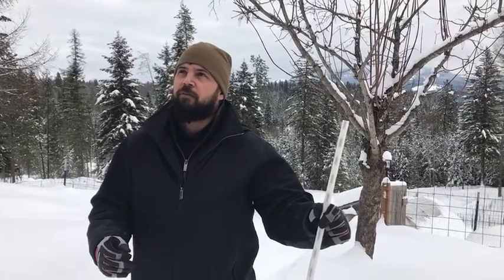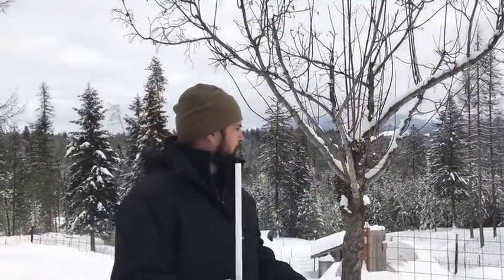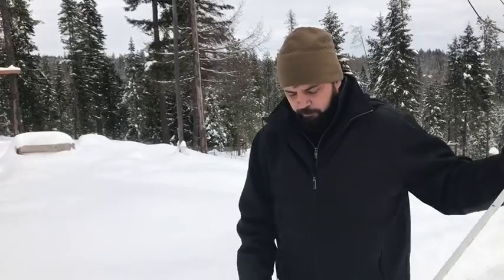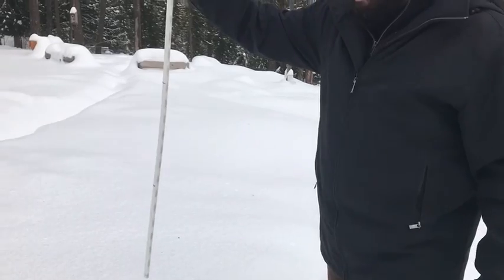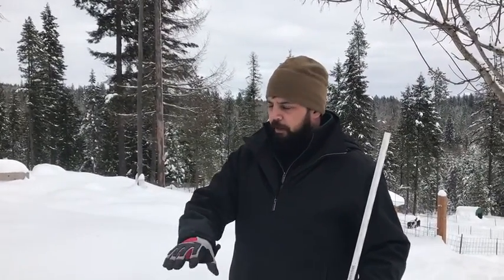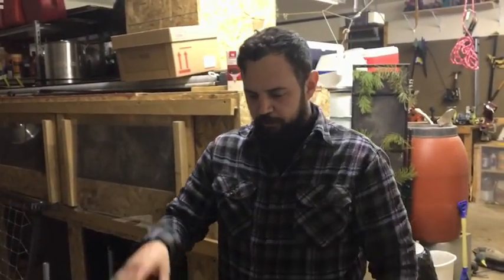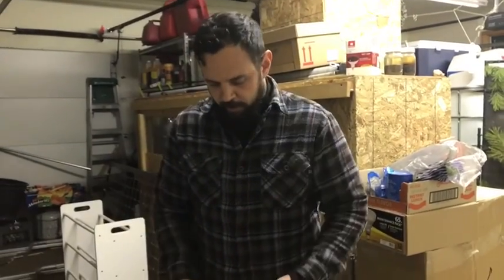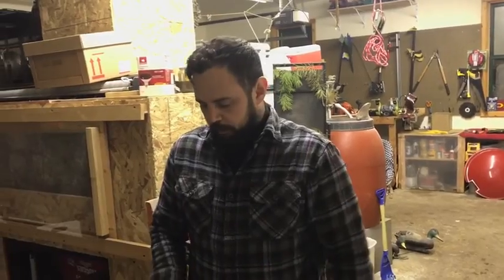Estimating Snow Load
This video shows a quick and easy way to estimate the amount of weight (snow load) on your home.